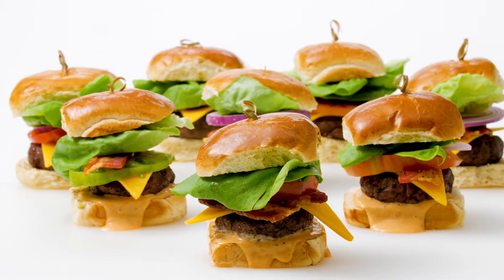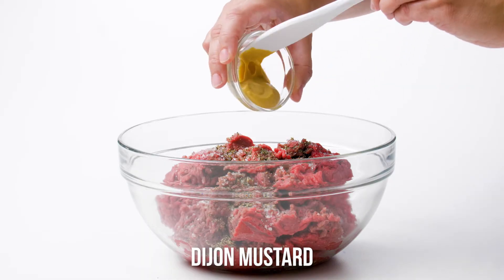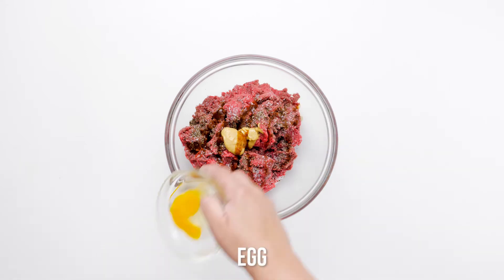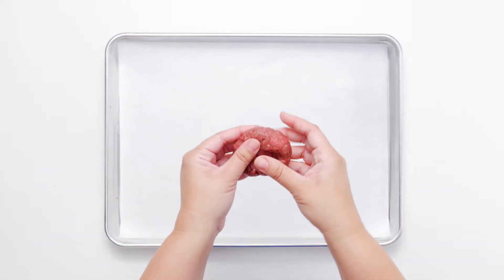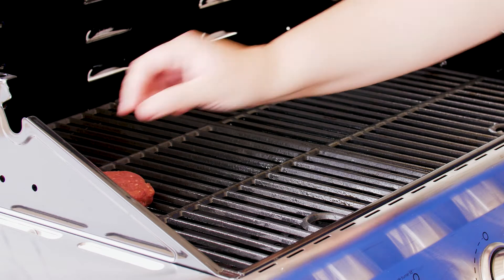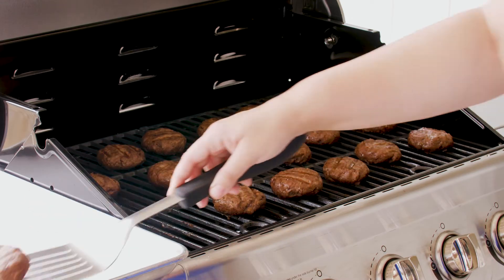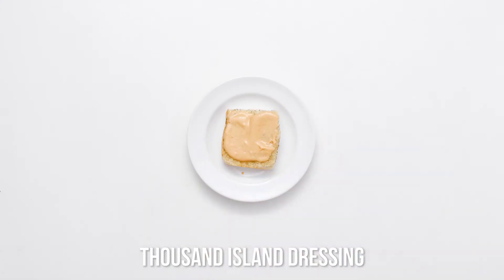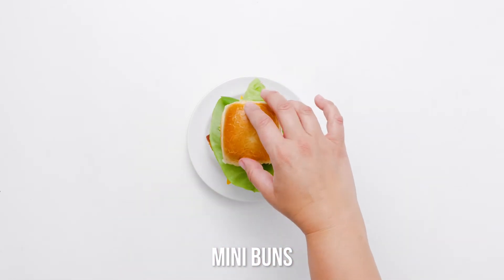4th of July Sliders Recipe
Planning a patriotic-themed cookout and want a parade-worthy burger recipe to flip on your grill? Delight your family and friends with a platter piled high with these juicy 4th of July sliders, inspired by a recipe from Jenny Steffens!

Sliders — those little mini-burgers — are a simple summer party food. Standard-sized burgers are great, but sliders give every cookout a more festive flair. Once you have the best ground beef, all you need to do is season it, shape it, and get it on the grill.

Thanksgiving.com is America's home for the holidays.